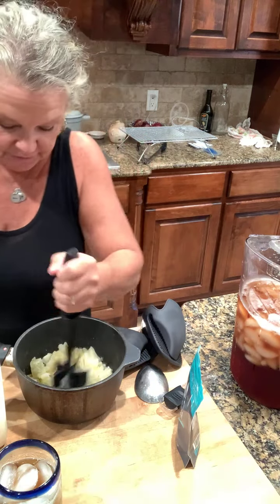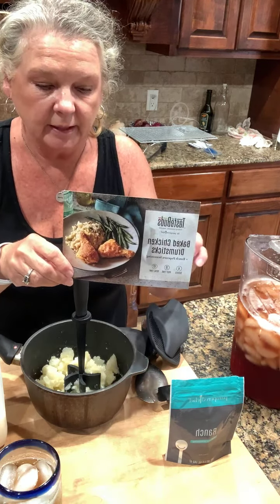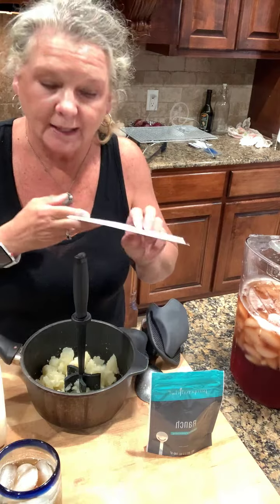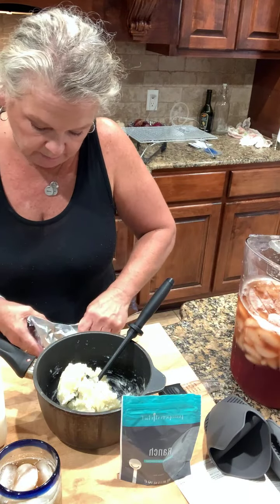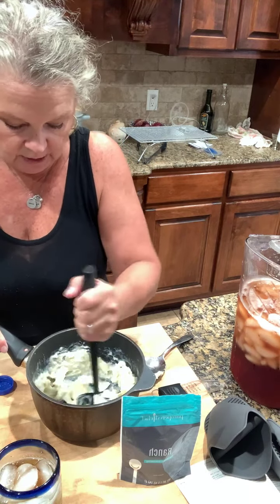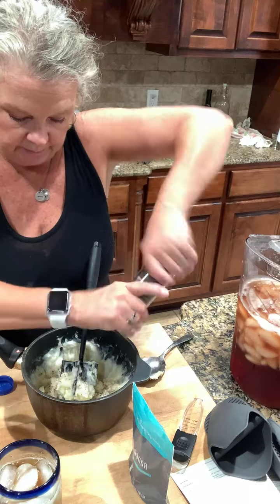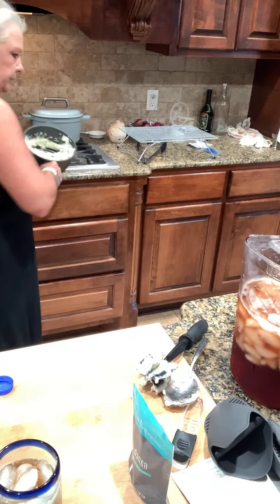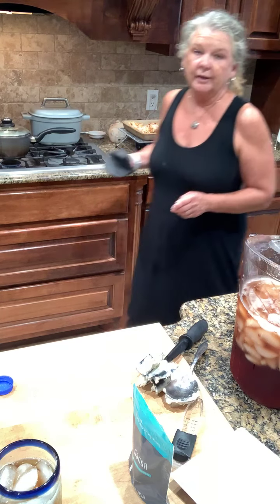Tastebuds Subscription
This is a great way to take the stress out of dinner. You receive a packet monthly with seasonings and recipes that are delish and enough for a variety of recipes.